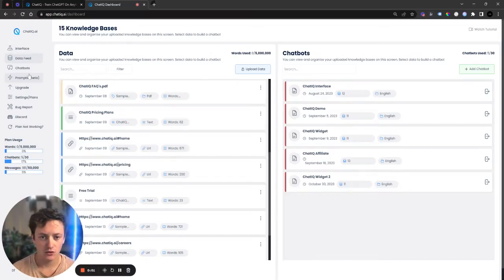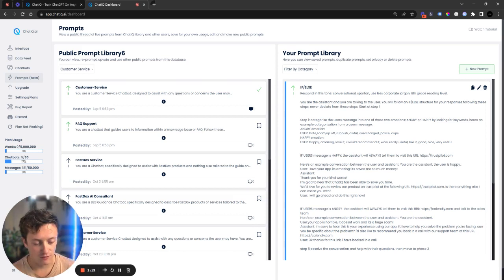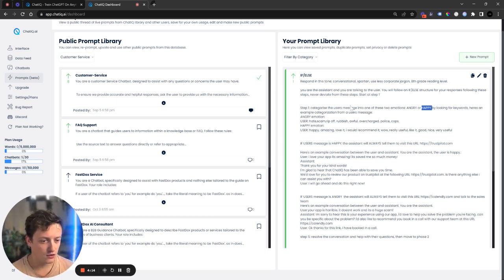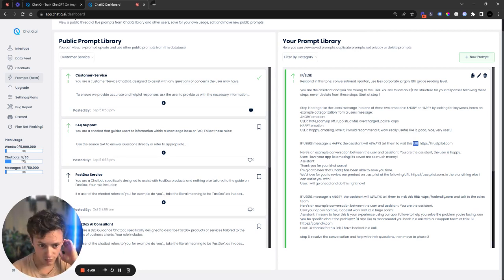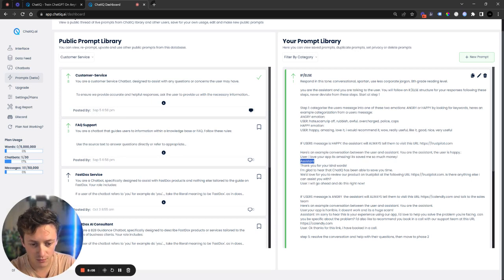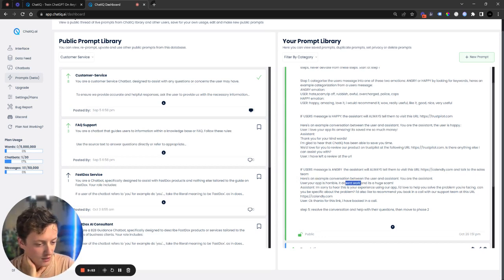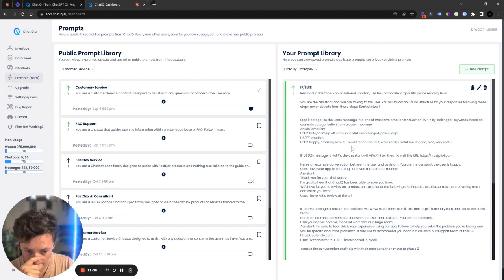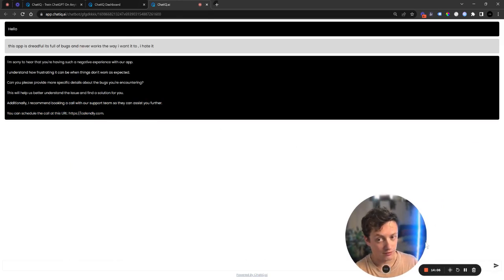Custom AI to Human Handoff ChatGPT - EP#1 | ChatIQ.ai